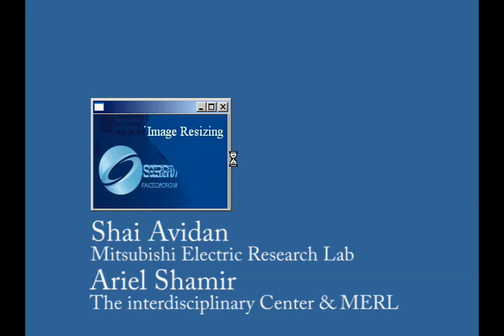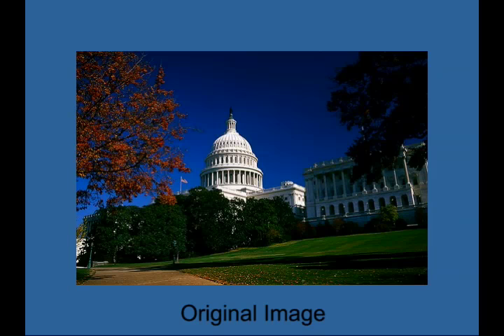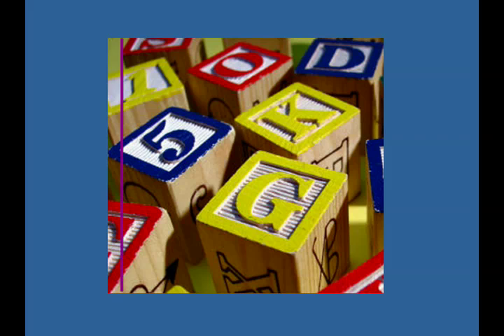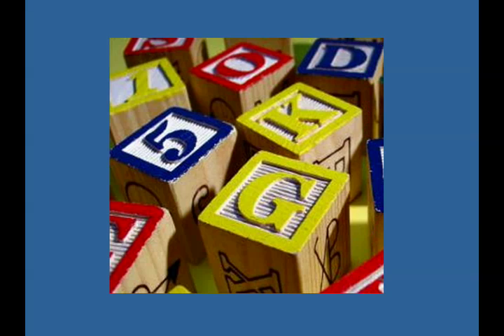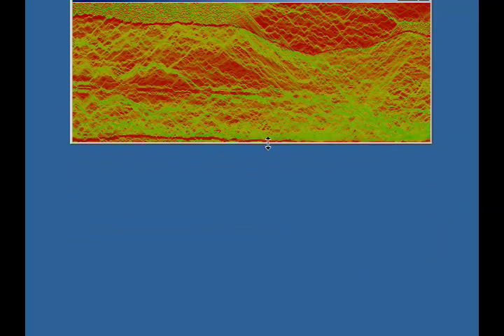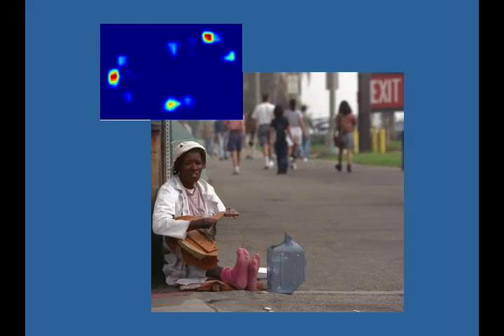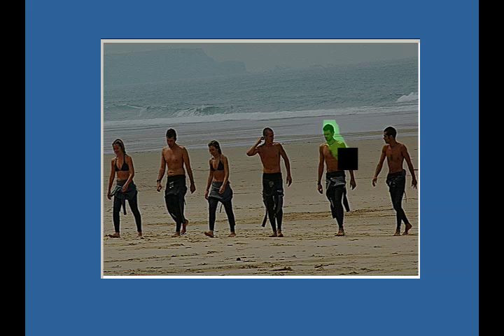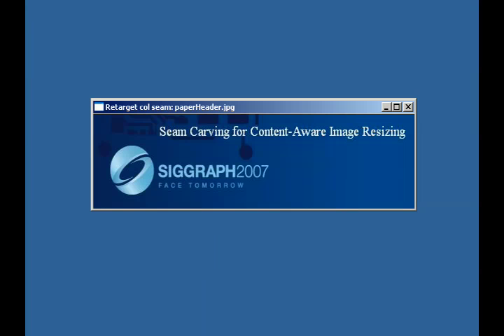Content Aware Image Resizing